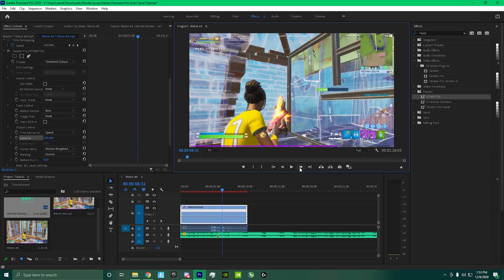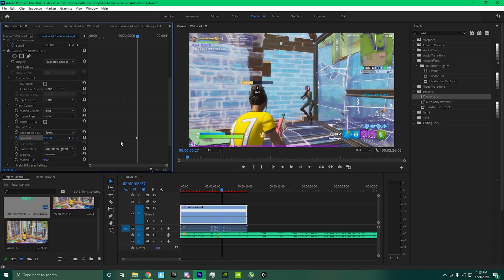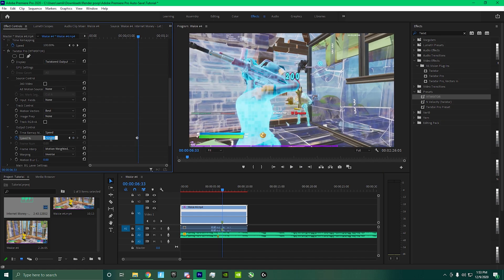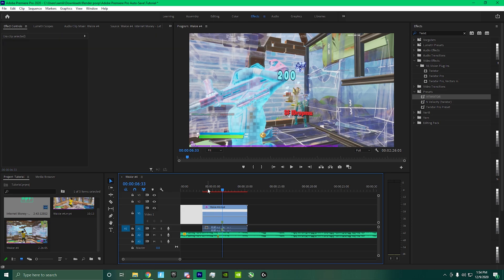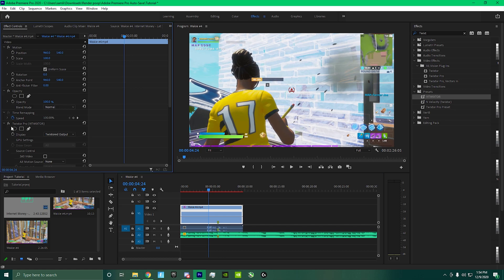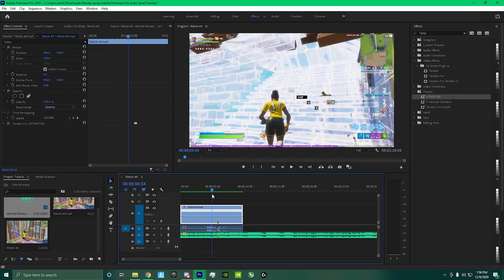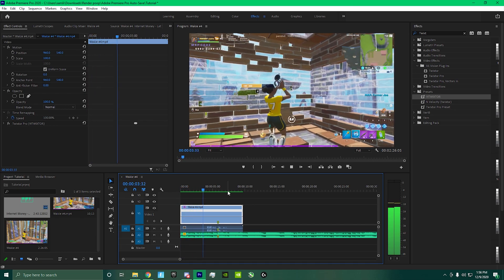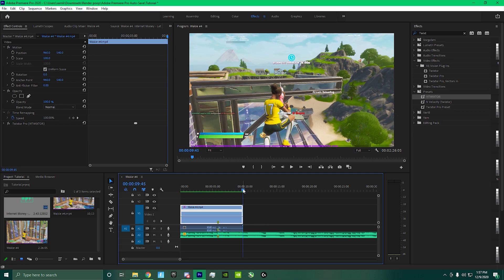How to time remap a fortnite clip with twixtor